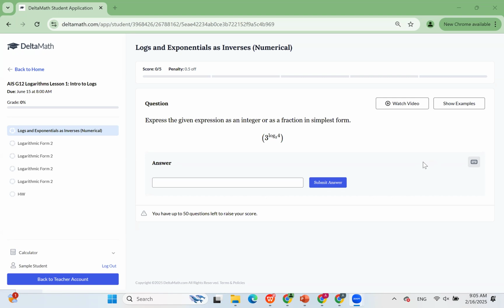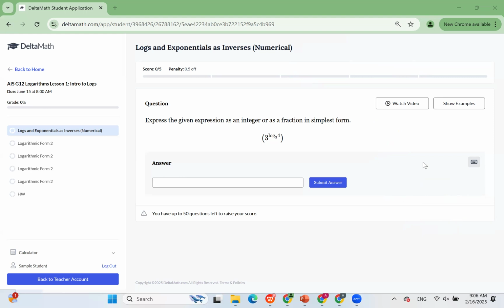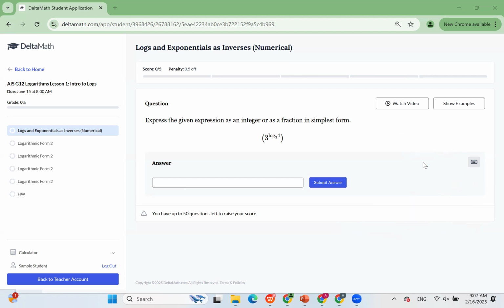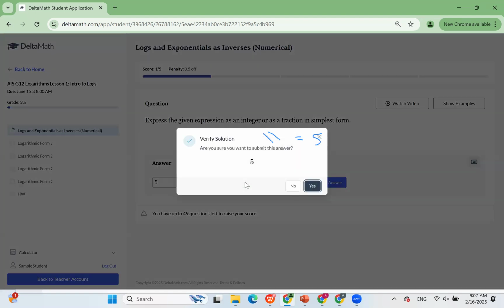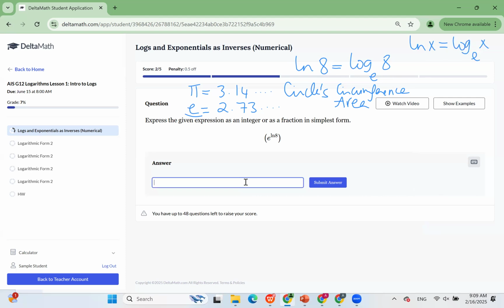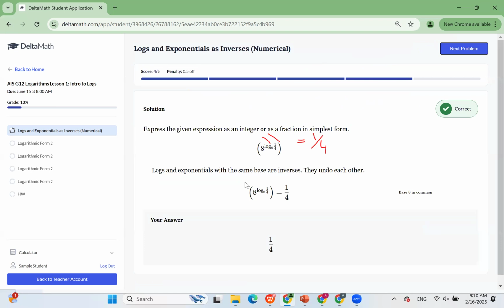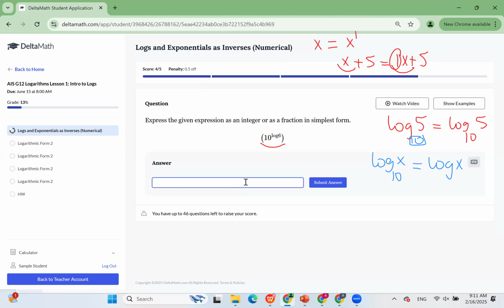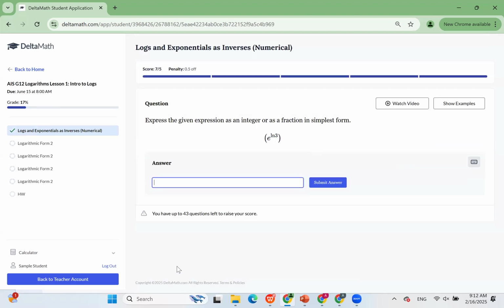Logs and Exponentials as Inverses